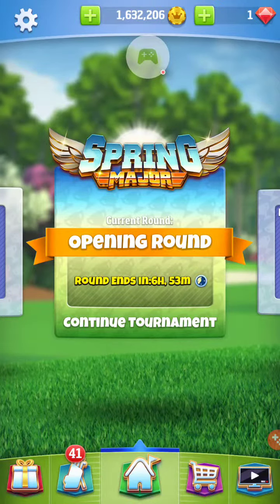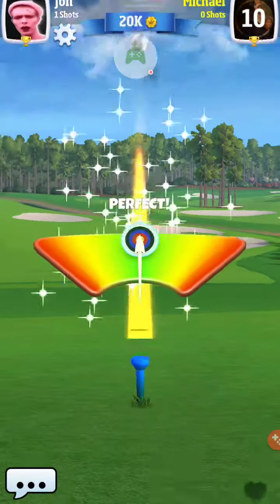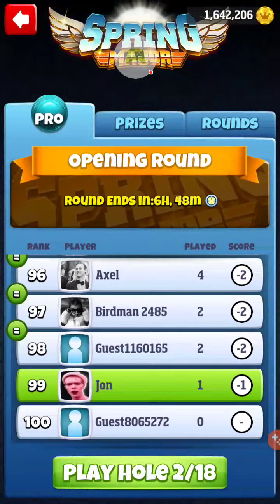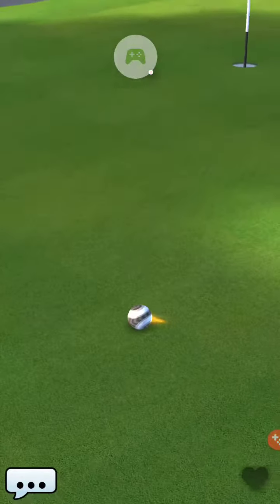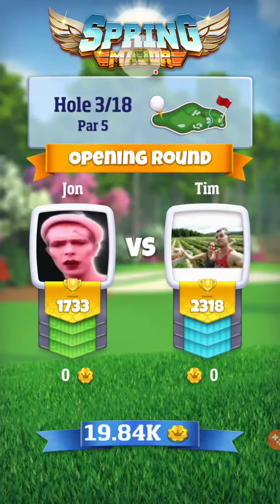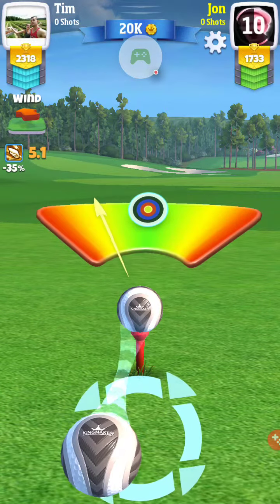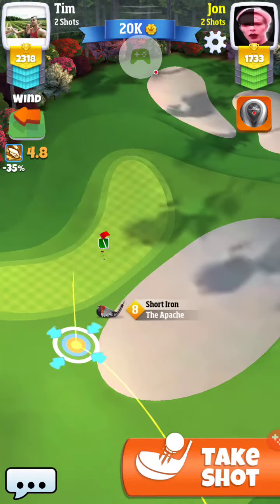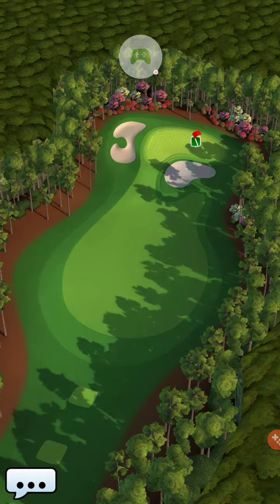Spring Major Phase 1 (Holes 1-3)